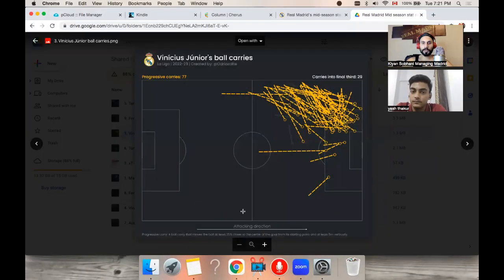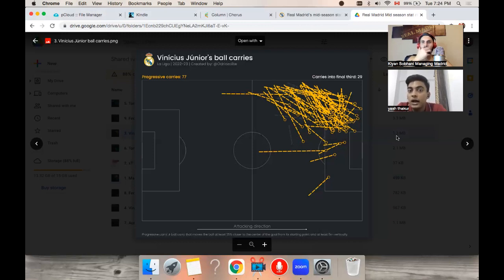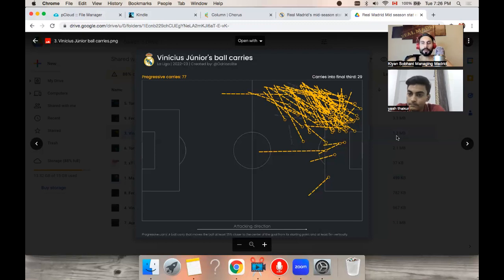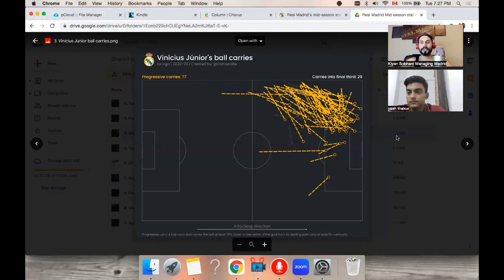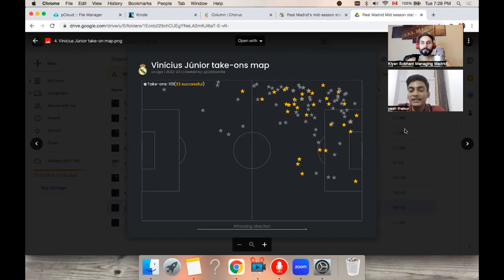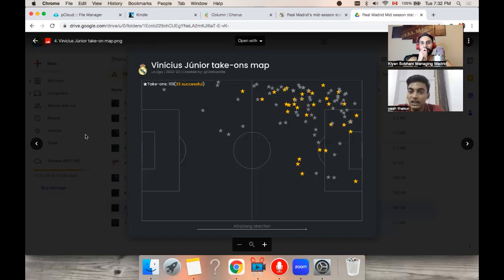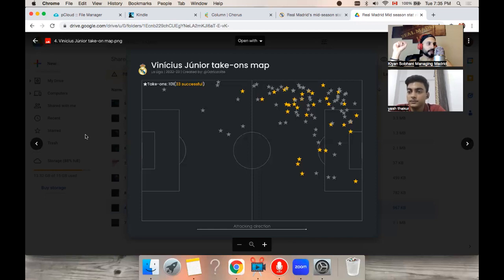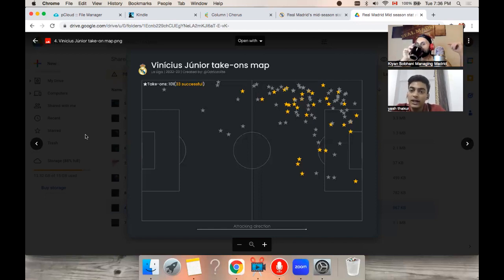The importance of Vinicius Jr's high volume of take-ons and ball carries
You may have noticed that the site this week has been flooded with analytical data and mid-season as Managing Madrid continues to get ready for Real Madrid’s return to club football. We have taken this a step further today in podcast form by doing a deep dive on what makes Real Madrid tick, backed up with some heavy analytics,

Tuesday’s podcast for Patrons ran 55 minutes and had plenty of analysis, which included a breakdown of Real Madrid’s expected threat, the most important defensive player, and what the we have our eye on in the 2nd half of the season. We’ve uploaded a 16 minute video clip from the recording for those who haven’t been able to become Patrons yet for whatever reason.